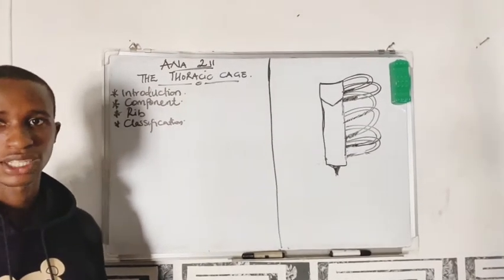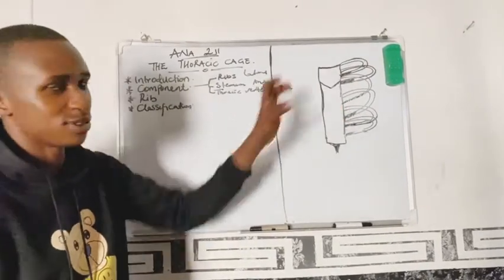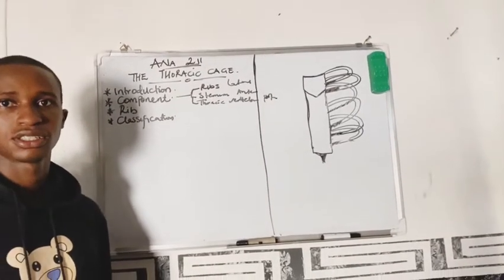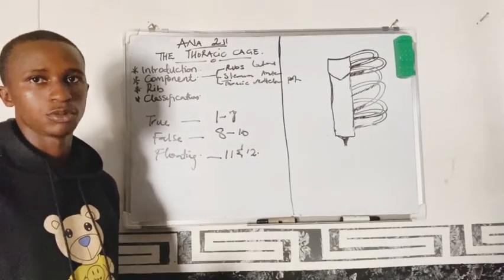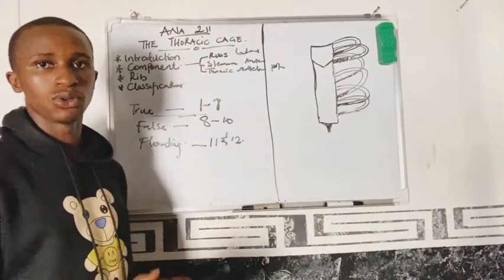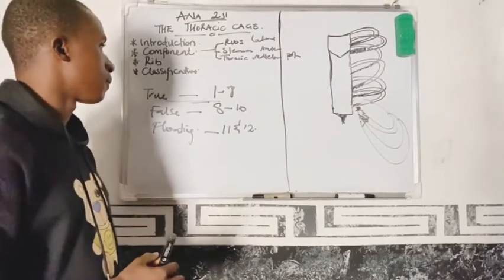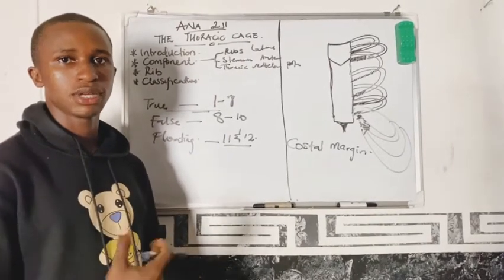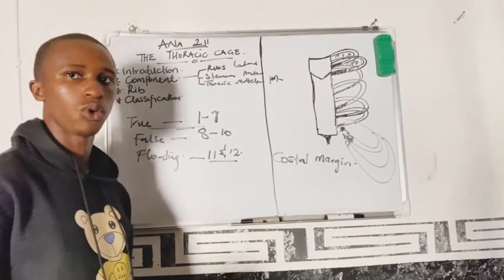The Thoracic Cage And Its Components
This video gives an introduction to the Thorax. The Thorax is the region of the body within the thoracic cage... There is a difference between the thoracic cage and the thoracic wall what exactly is it...  Find out these and many more in this video